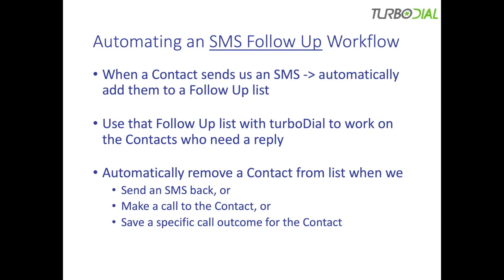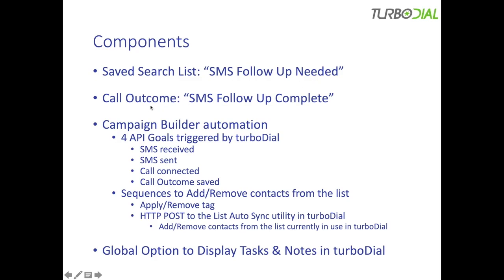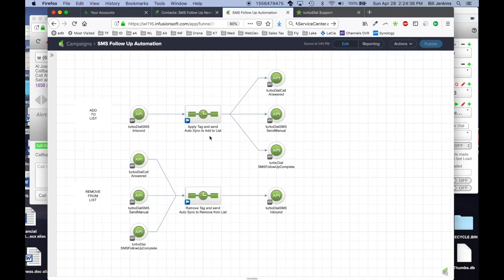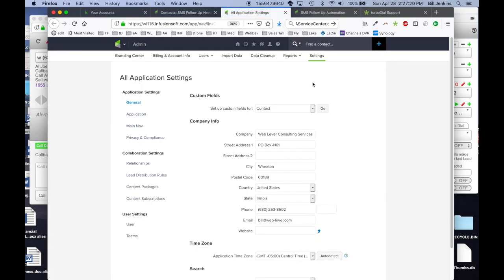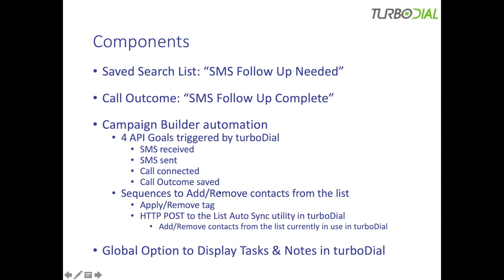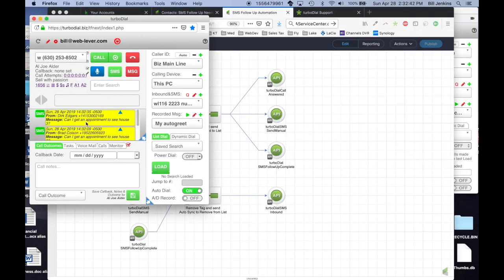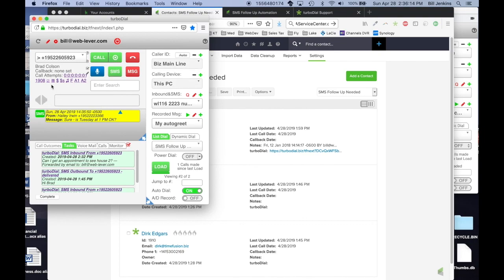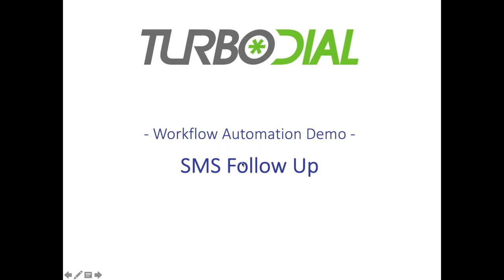SMS Workflow Automation with Infusionsoft and turboDial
This video is a Demonstration of  SMS Workflow Automation using turboDial and Infusionsoft